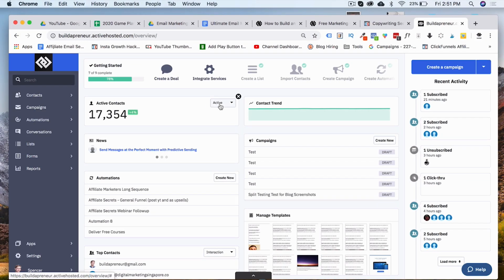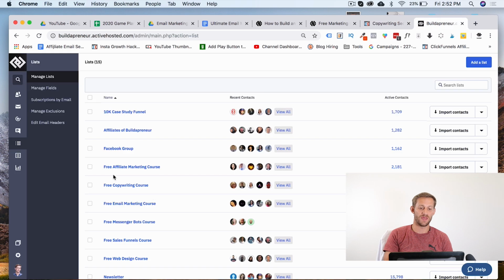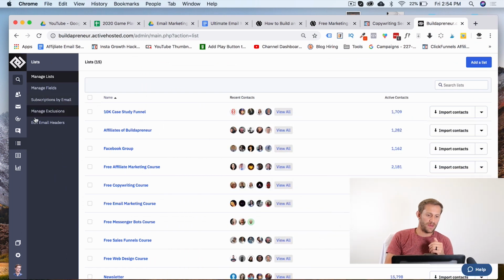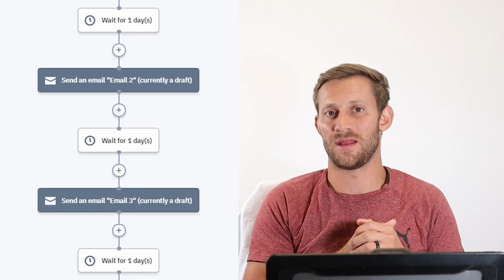Ultimate Email Marketing Tutorial [What REALLY Works!]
Chapters:
0:00 Introduction
0:29 Why Email Marketing is Important?
1:55 1.You Own Your Email List! (Asset)
2:24 2.Nearly INSTANT Sales!
3:07 How to Build up Email list?
10:11 What kind of Email were Sending?

The Ultimate Email Marketing Tutorial - This will really help point you in the right direction when it comes to Email Marketing, and the rest of the series will be a great addition to my free email marketing course that you can get access to below!

Email Marketing is believed to be dead...  This is so far from the truth!  Email Marketing is still one of the top marketing strategies used to generate BILLIONS of dollars in the US Market alone each year.

The problem is, you really need to understand how to maintain your lists, build your content, and optimize the content to drive open rates, which lead to engagement, and eventually to sales.

In this Ultimate Email Marketing Tutorial, I'm going to break down two of the biggest reasons you should be using Email Marketing Strategies, as well as begin diving into a few major tips to help you succeed with your Email Marketing Campaigns.

Most people think that the best Email Marketing Strategy is to send pretty, graphic-filled emails that beautifully sell their products.

Though this may work for brands like Nike, Gucci, Apple, etc., as a marketer, you want to tell stories.

Storytelling in Emails is going to be one of the biggest keys to keeping your open rates up and driving engagement from interested subscribers.

Everyone loves a good story, and stories sell, so why not use them?

When it comes to the best email marketing training, if they teach you to sell above giving valuable content and stories, you should re-assess where you're learning email marketing from...

The problem with constantly selling from your emails is that people will get burnt out on "ad emails" very quickly, and your open rates will drop within a few days of using an email automation sequence or even just your standard broadcast emails.

Above all else, you want to be entertaining and educational.

Never use email marketing for spamming or loads of promoting products.  You want to have value to offer.  One of the best Email Marketing Tips I can give you is to bring value to your reader in every email.

As far as Email Marketing Strategies for 2019 and 2020, you'll want to focus on providing value for at least 2 or 3 emails before ever asking for a sale, and when you do ask for a sale, try to keep it in a story and then show them the product that solved one of YOUR problems.

People relate to problems, solutions, and stories so well that they can actually be more interested, inspired, and appreciative of your email.  That's what you want.  Not people unsubscribing because you do nothing but promote products.

Just be sure to watch this entire video to learn to start learning from my new Ultimate Email Marketing Tutorial and Training series that is starting right here with this one!

If you ever have any questions or comments, please leave them in the comments below.

I love to connect with my audience and help in any way I can.